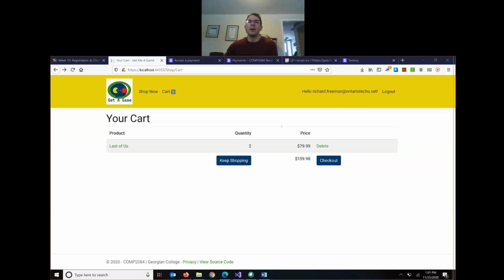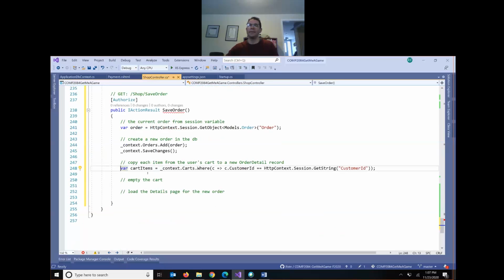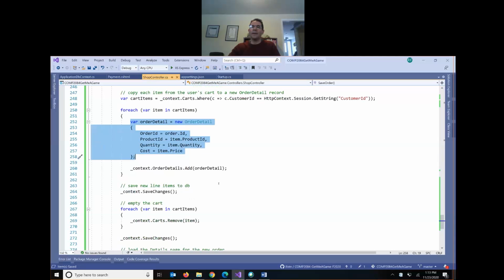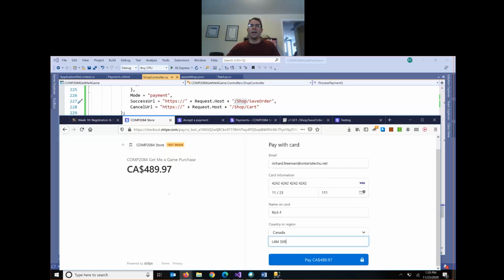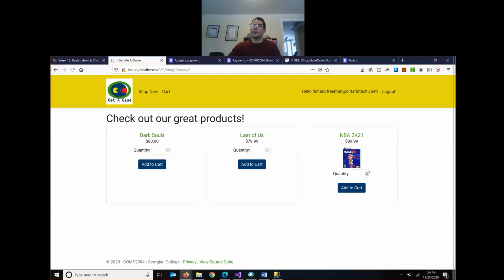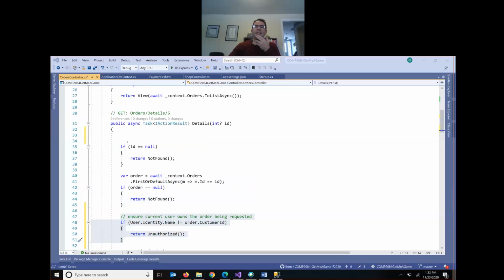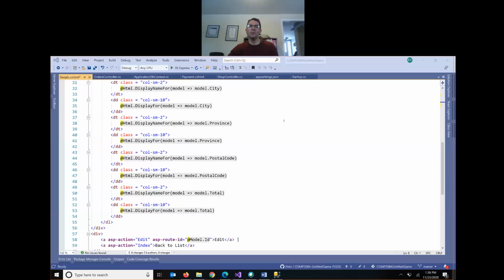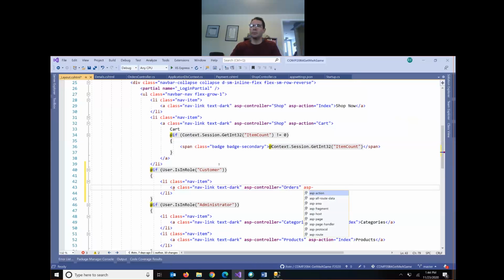COMP2084 - Lesson 10 Part 3 - F2020 Mon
Saving a new order and details; generating an Order list & Confirmation